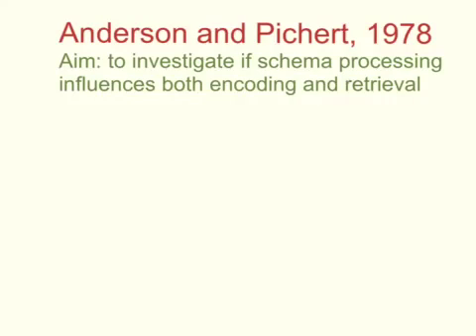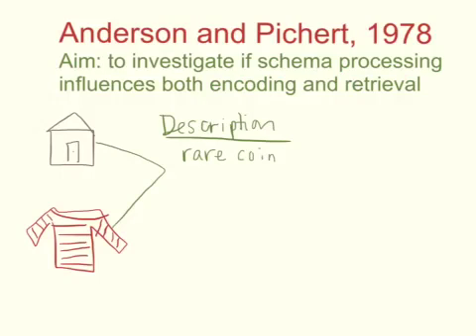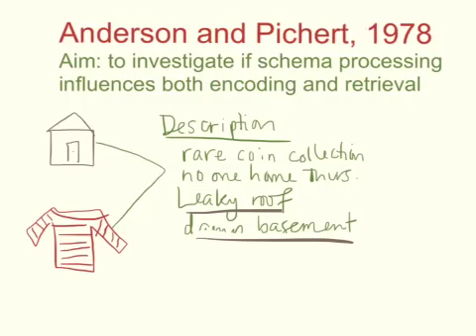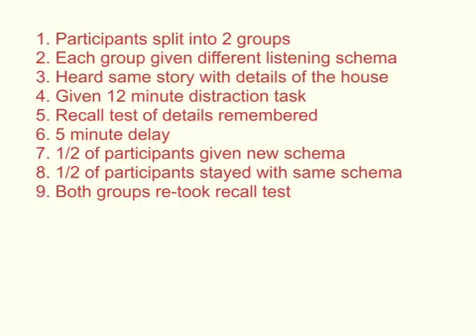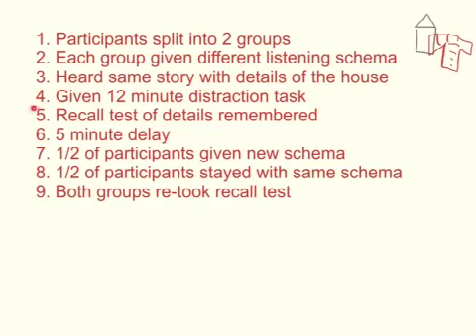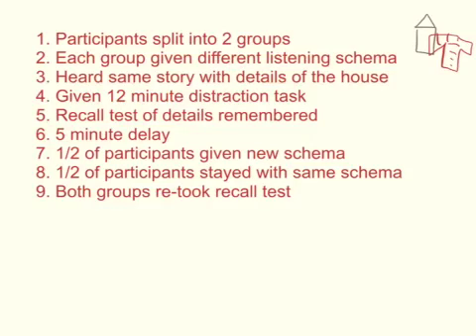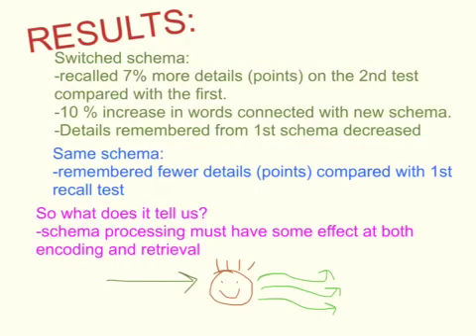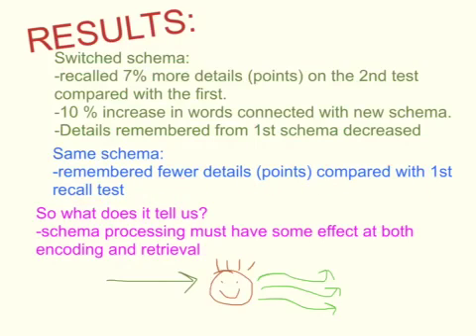Anderson and Pichert, 1978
Evaluate schema theory with reference to research studies